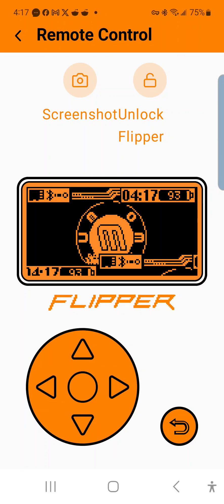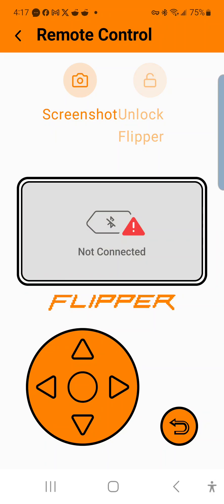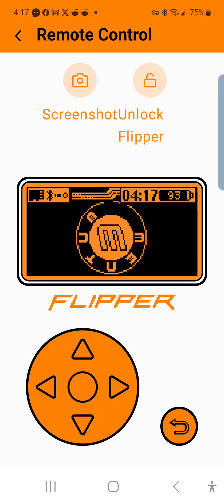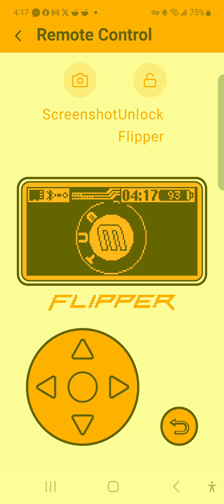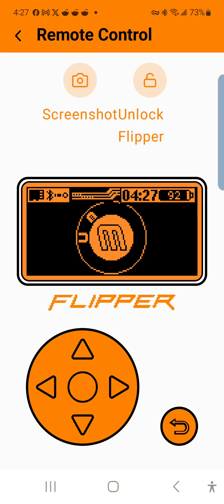Flipper Zero 101: SubGhz Rolling Codes Explained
In this video, we delve into SubGHz rolling codes and how they work, using the Flipper Zero as a tool for analysis and exploration. Learn the basics of rolling code technology, its applications in wireless security systems, and how the Flipper Zero can help you understand and experiment with this technology. This tutorial is perfect for beginners looking to expand their knowledge of SubGHz capabilities and security principles.